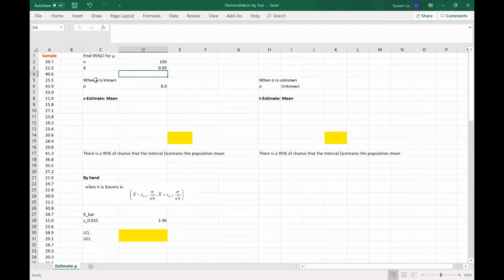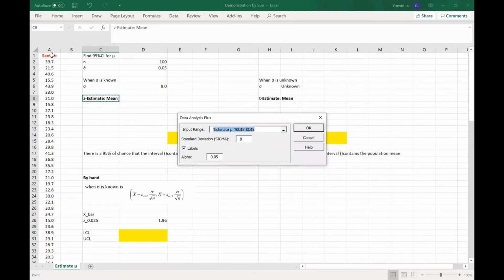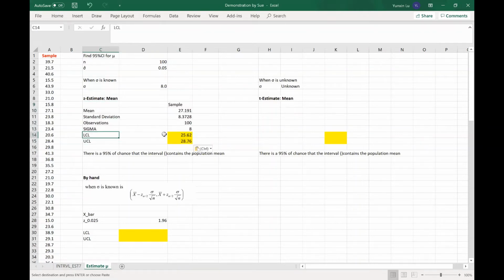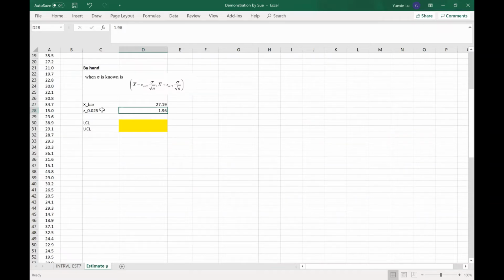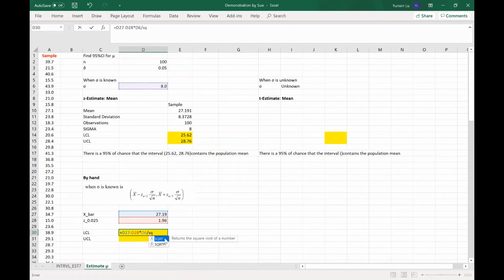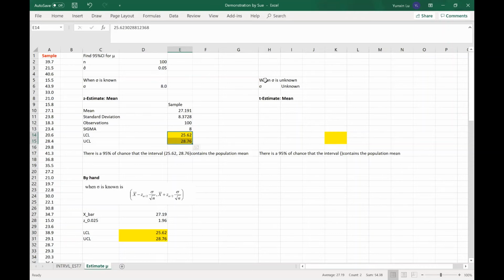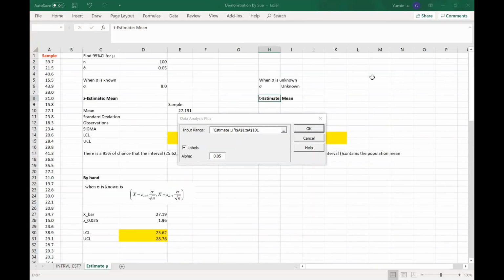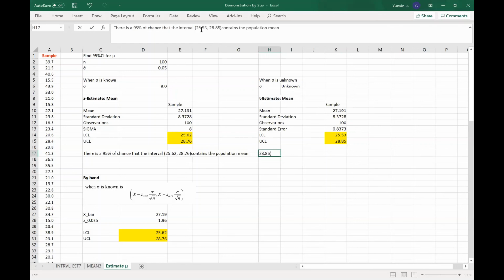[Excel for Introductory Statistics] Chapter 5 - Episode 1 - CI for One Mean